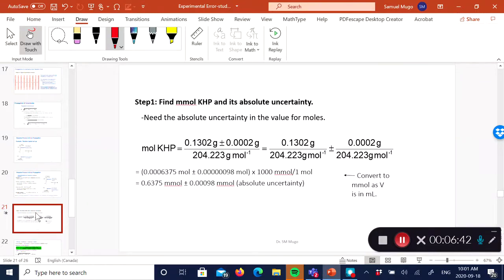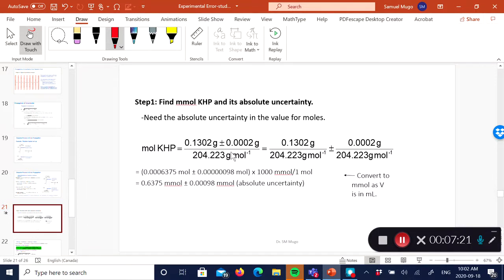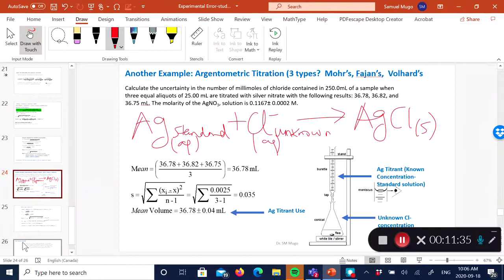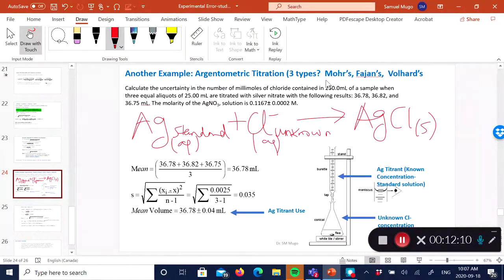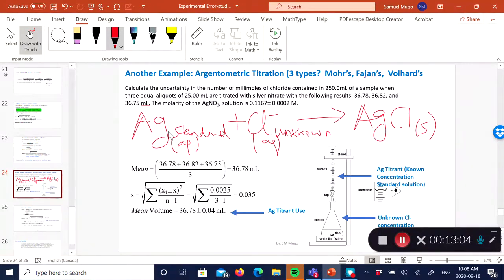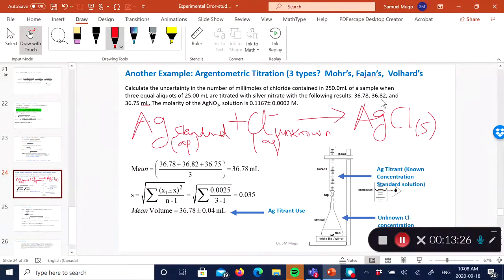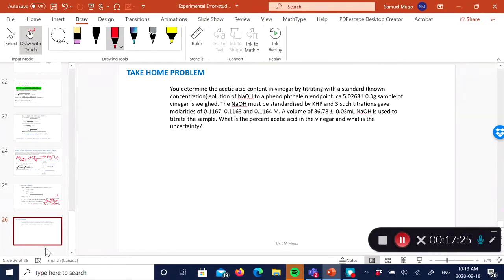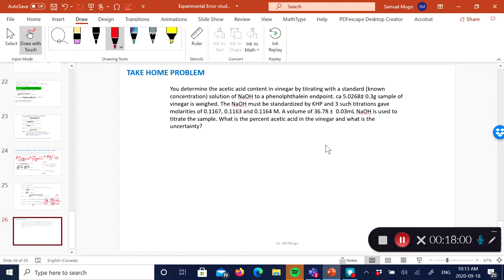Experimental Error Propagation Examples